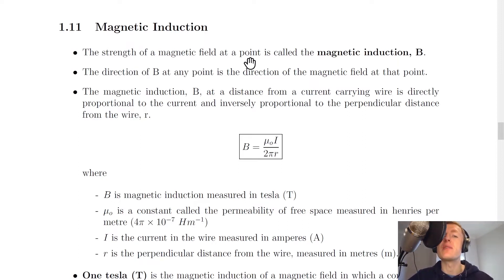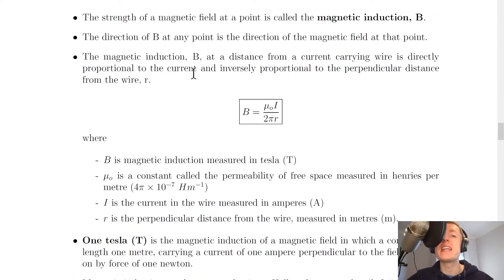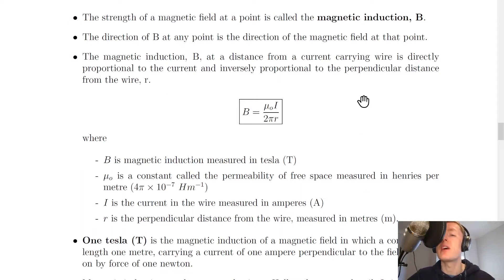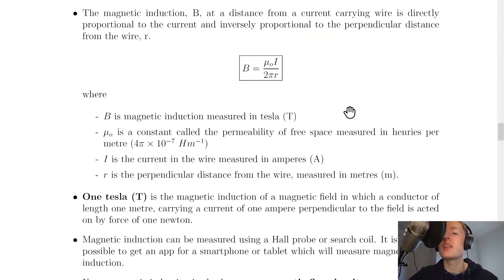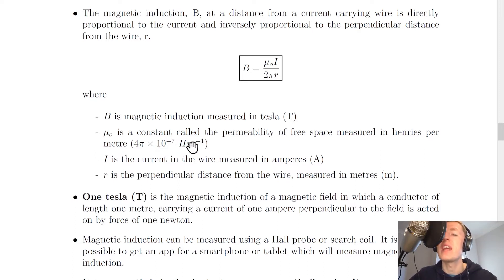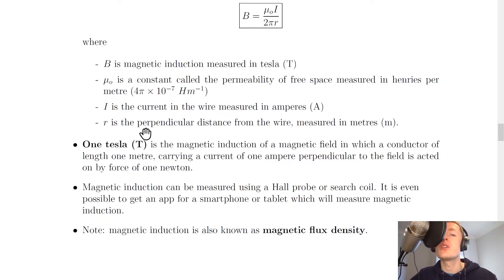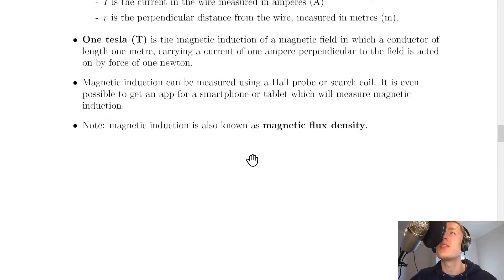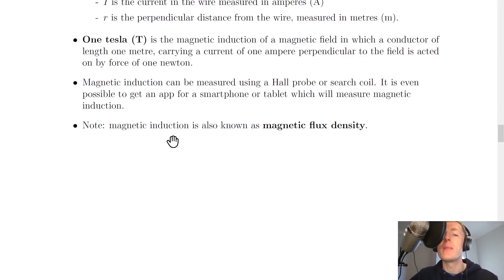Advanced Higher Physics | Electromagnetism | Magnetic Induction | THEORY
A brief overview of magnetic induction (also known as magnetic flux density or magnetic field strength) from the Electromagnetism topic in the Advanced Higher Physics course.